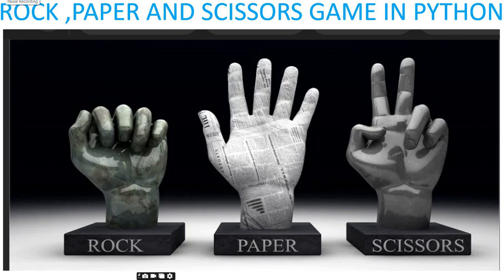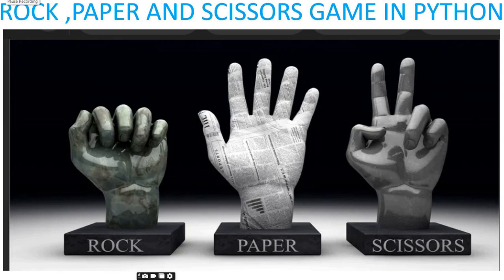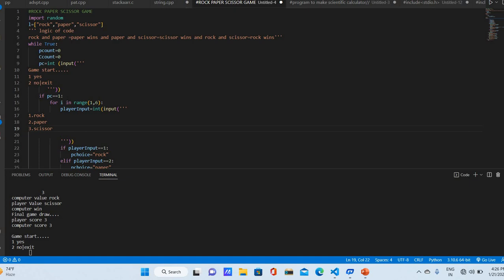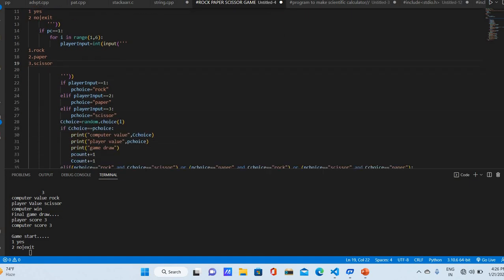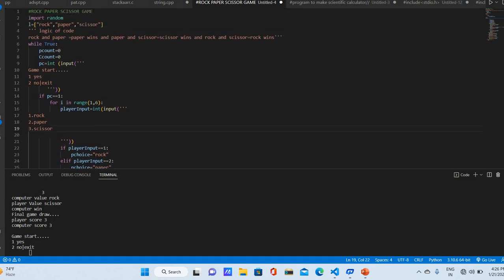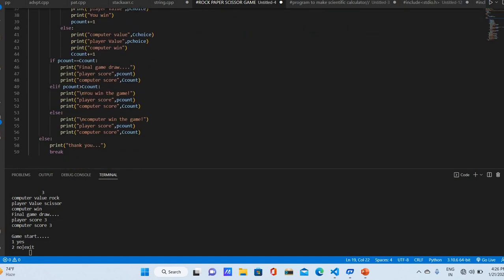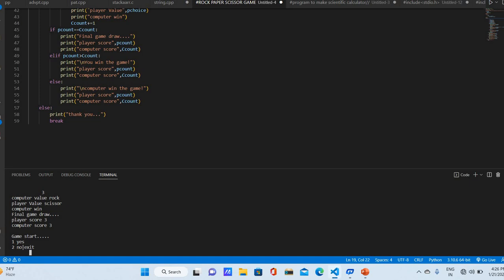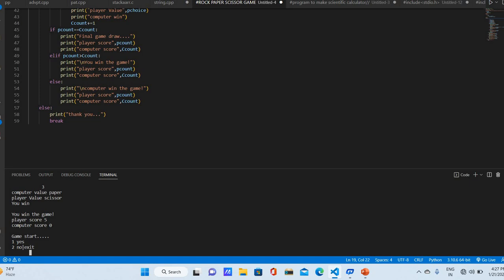PYTHON PROJECT BASIC ROCK PAPER AND SCISSOR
ROCK PAPER AND SCISSORS game in python